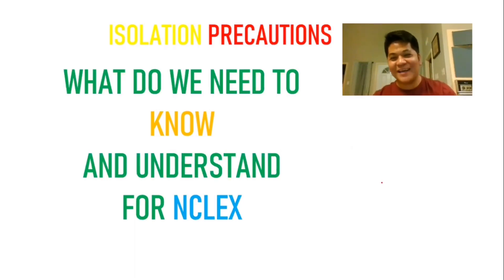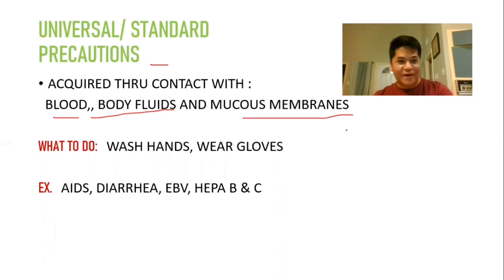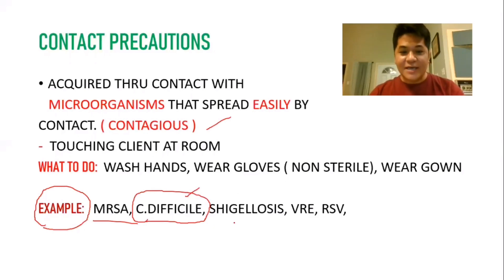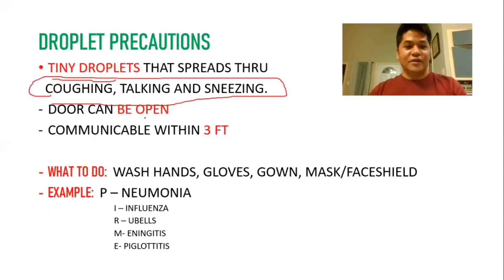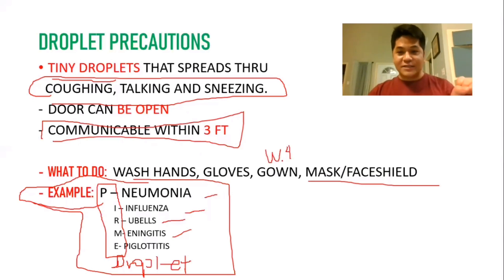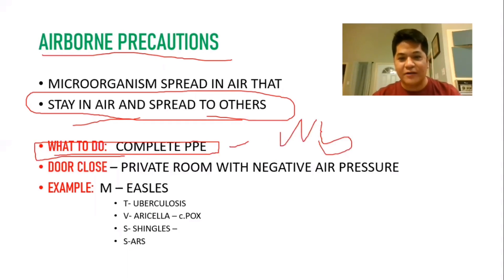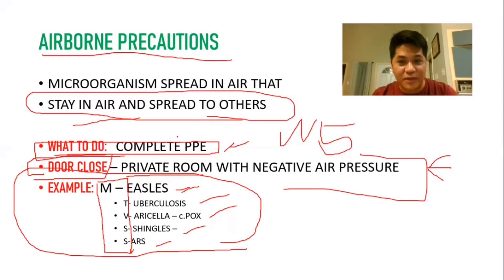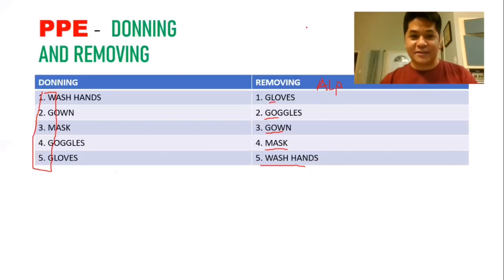Infection Control Nursing and Isolation Precaution Nursing NCLEX Review.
Infection control is important in today's world especially with this pandemic. Best Isolation precaution for Nursing Students.  Best Isolation Precaution Review for Nursing Students NCLEX. Importance of infection and Isolation Precautions and Control NURSES NCLEX
This will help Nursing students and Nursing NCLEX students and people understand how to protect themselves from communicable diseases.
nclex students will benefits on this video of understanding the basic standard precautions needed for NCLEX and answering the questions provided with exam.